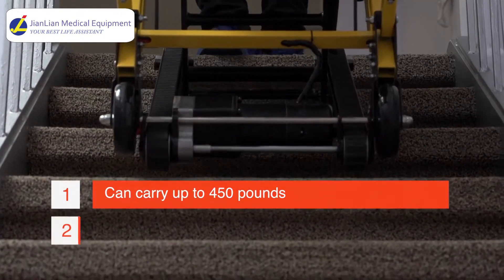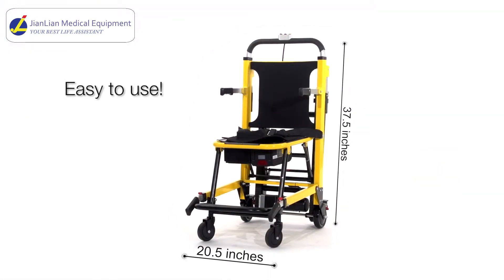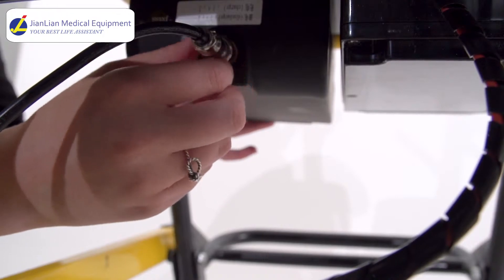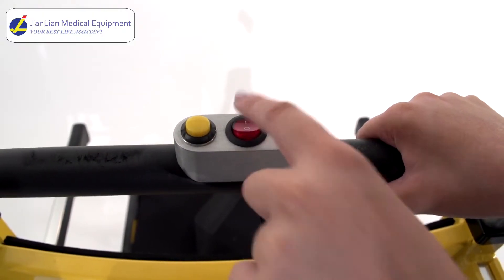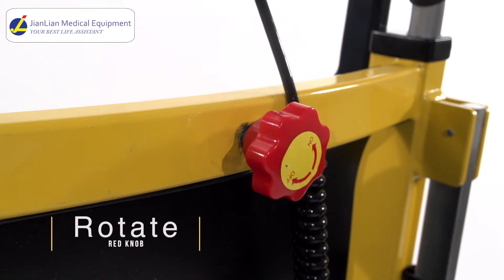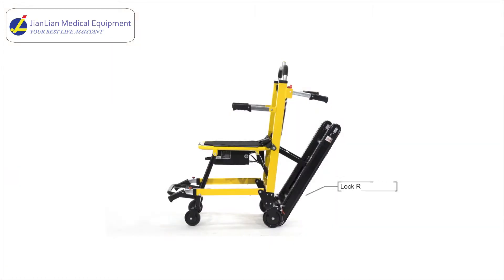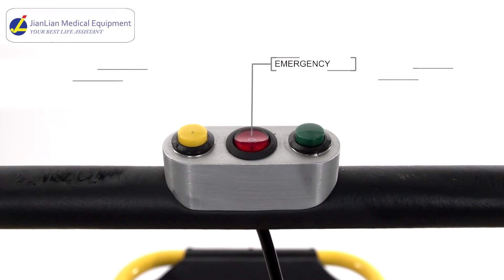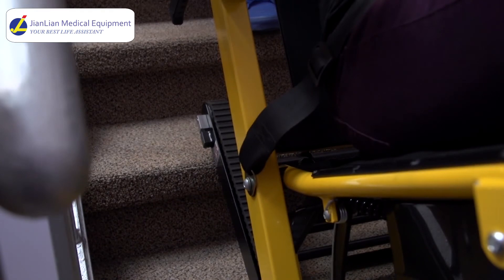Electric Stair Climbing Chair | Portable Stair Wheelchair | Mobile Stair lift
The latest innovation in ambulation mobility! The Mobile Stairlift is designed to help transport riders up and down stairs safely and efficiently. The lightweight and portable Mobile Stairlift does not require pre-installed tracks, and is able to carry up to 500 pounds as many as 120 flights of stairs on a single charge.

To prevent injury, it is recommended that the operator be properly trained in the Stairlift’s use, and that they first practice ascending and descending stairs without a rider.

Included with the electric stair climbing dolly is a Samsung lithium-ion battery that is easy to remove and is commercially available.

Included:

Chair
Battery
Charger
Instruction Manual
2 Keys
Dust Cover
1 Year Limited Warranty.

Maximum loading capacity of the chair is 200kg.
Easy operation when climbing or descending stairs with control button.
Integrated automatic breaking system, electronic brake locks tracks during stops on ascent or descent, the chair can instantaneous brake.
Including a rechargeable lithium-ion battery that is easy to remove and is commercially available.
Smooth 100mm front swivel wheels and extra tall 125mm rear wheels with brakes.
The tightness of the sliding belts is adjustable.
There are teeth on both sides of the sliding belt; the advantage is enhancing the friction between the stairs and the motor controlling sliding track.
The soft seat and back support are removable and washable.
Extending footrest and lower track angle increase patient sense of security.
Positive locking hinge mechanism ensures chair is locked in place whether deployed for use or folded for carrying and storage
Three position lift bar and handles reduce the strain.
The battery and motor both are waterproof, and real-time displays the remaining battery power.
Durable powder coated finish eliminates oxidation and facilitates easy decontamination- power washable
2.5cm track-to-ground clearance provides smooth rolling over carpet and rough surfaces
Large patient seating surface with removable soft seat panels
Extendable head and foot end lift handles support proper ergonomic lifting technique
Positive locking for security and rigidness, Folds to compact size for convenient storage
Specifications
– Product Size:  123*55*100/ 160 cm

– Speed: 2.2 s /stair

– Battery property full charge: 6-8 hours

– Working time/charge: 2500 Stairs

– Folded Size: 107*55*31 cm

– Packing Size: 111*58*33 cm

– Load Limit: 200 kg

– Net Weight: 30 kg

– Gross weight: 45 kg